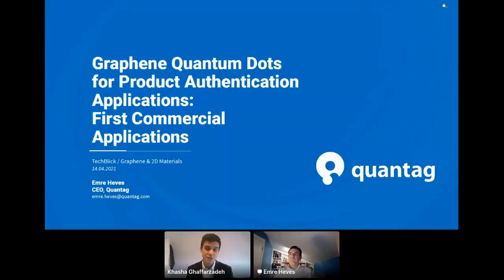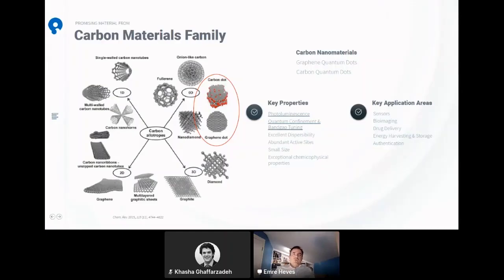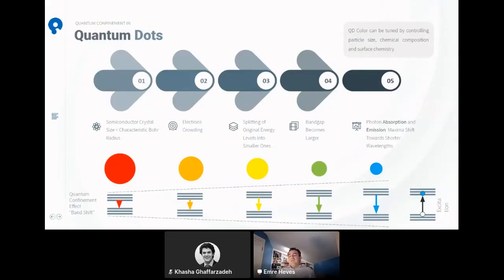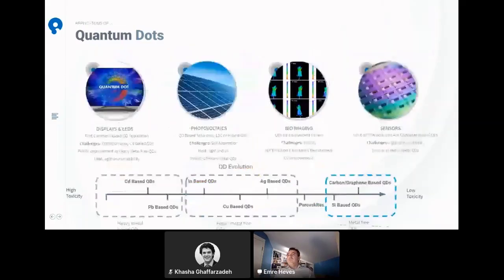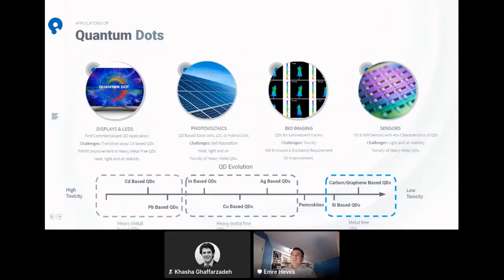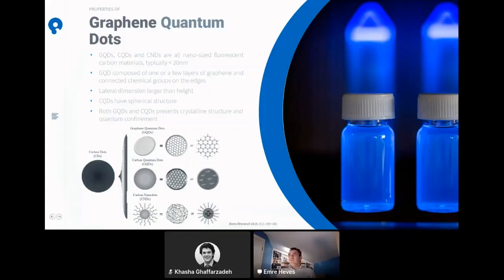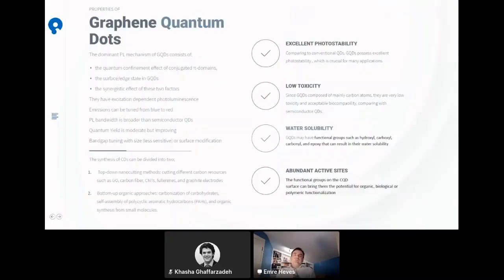Quantag | Graphene Quantum Dots For Product Authentication. Commercial Applications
Presenter: Emre Heves, CEO

Graphene quantum dots (GQD), offers new application opportunities due to its bandgap tunability through quantum confinement and edge effects, stable photoluminescence, chemical stability and low toxicity. Owing to their excellent optical, thermal and electrical properties, GQDs have generated enormous excitement in different applications such as bio-imaging, optical sensors and photovoltaic devices. In this talk, unique properties and applications of GQDs will be presented together with Quantag’s approach of using GQDs for product authentication applications.